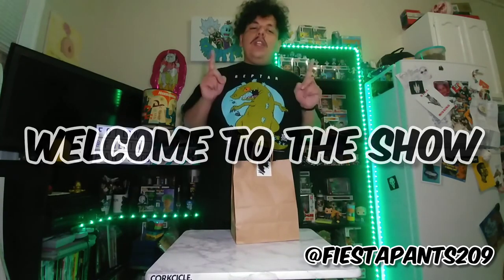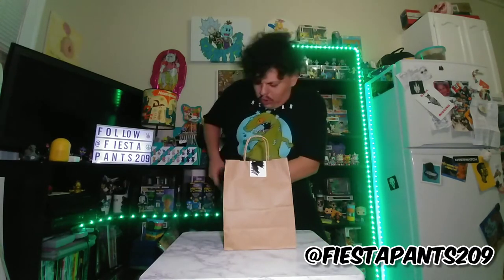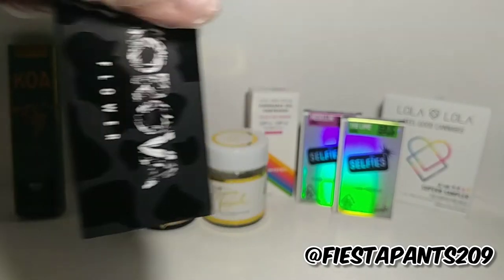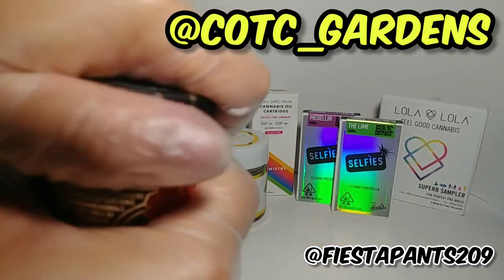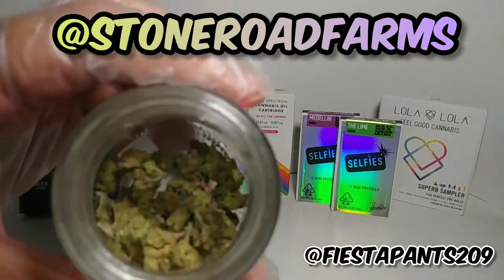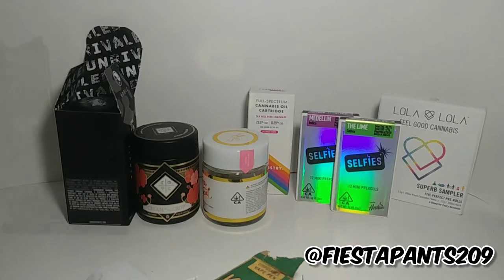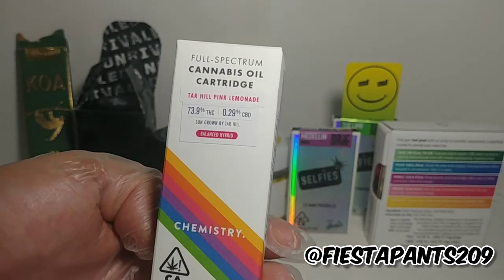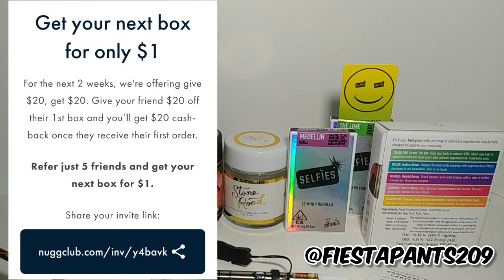NUGGCLUB AUGUST BOX ADD-ONS!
I hope you like the video enjoy🙏

☝ SAVE $20 ON YOU FIRST BOX HERE ☝

Don't forget to hit that 🛎
For all the future videos 📳

Feel free to add me and see what I'm doing on my day to day shenanigans👇

SEE YOU FOR THE NEXT ONE🙏

Produced by @djscumbag

Movo VXR10

WD 2TB Elements Portable External Hard Drive

UBeesize Phone Tripod

SH Photography Softbox Lighting

ULANZI VL49 2000mAh LED

Zeadio Smartphone Video Rig